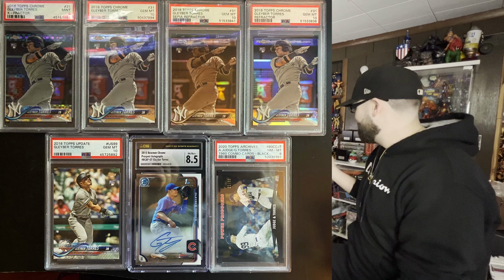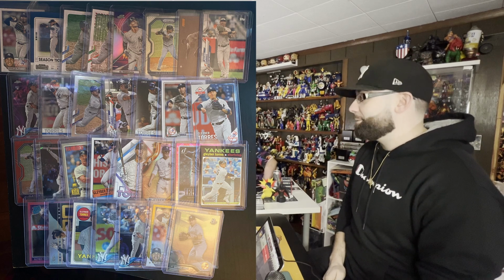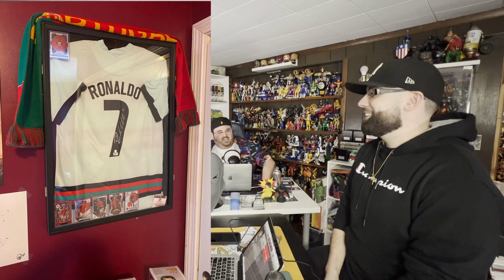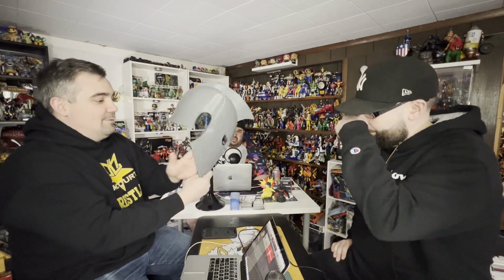The one with HOT HANDS TUGA FROM WHATNOT | Chronicles of Collecting | Season 1 Episode 2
In episode two of our podcast we are joined by Hot Hands Tuga from Squad Breaks on the Whatnot App! He goes over the Squad Breaks journey as well as his personal collection.

WhatNot App:
squadbreaks